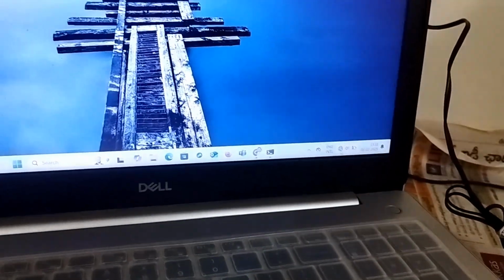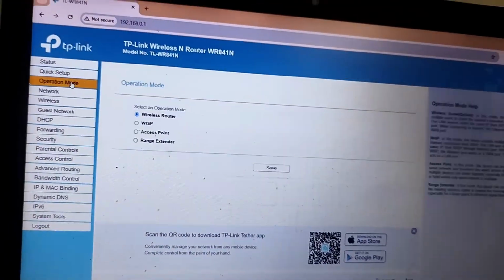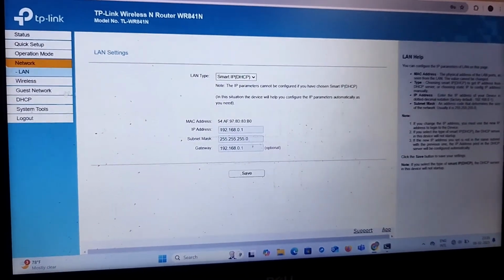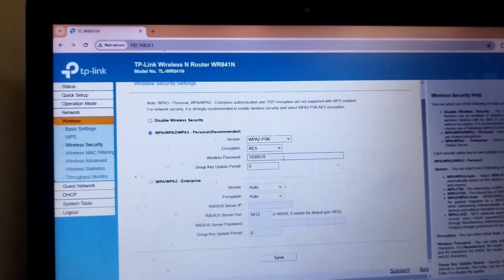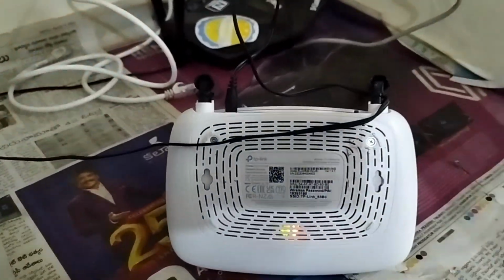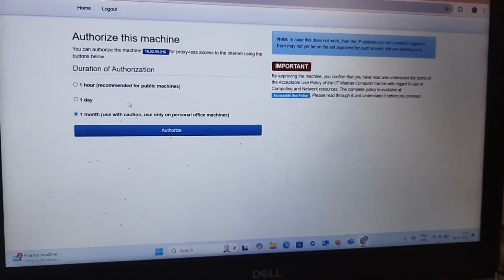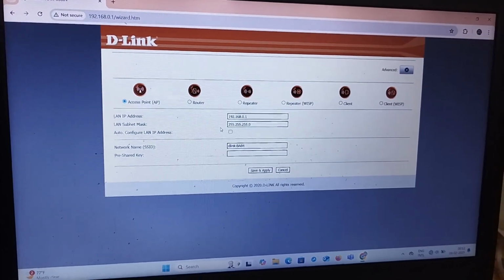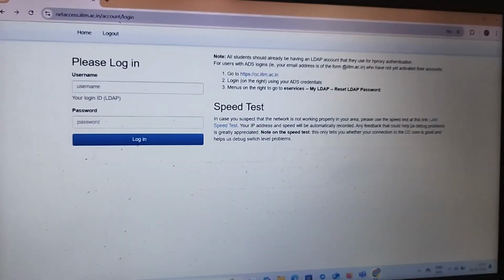How to Configure your Router Correctly at IIT Madras in 2025 ?iitm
Are you a new or existing student at IIT Madras struggling to set up your Wi-Fi router? In this video, you will find a complete step-by-step guide on configuring your router correctly to access the IIT Madras network in 2025.

🔹 Topics Covered:
✅ Choosing the Right Router for IITM
✅ TP-Link Router Configuration
✅ D-Link Router Configuration
✅ DHCP and Static IP
✅ Access Point and Router Mode
✅ Connecting to the Campus Network

🚀 Make sure your internet runs smoothly by following these steps!